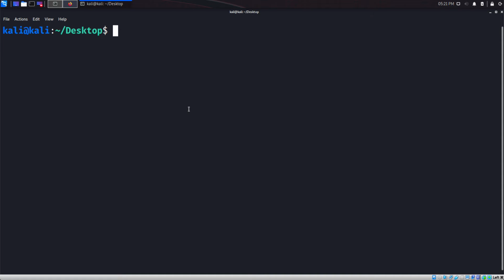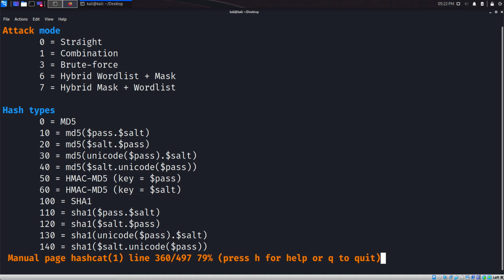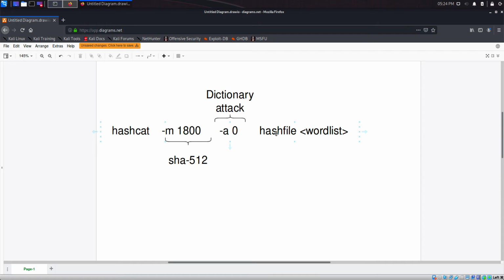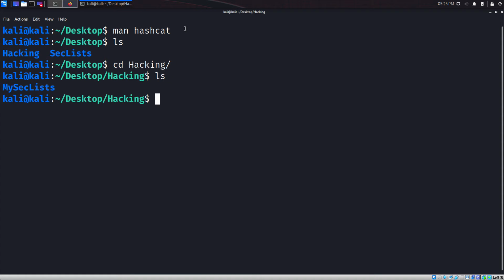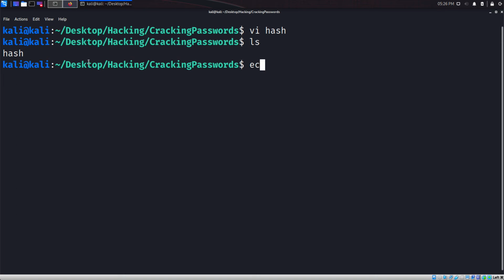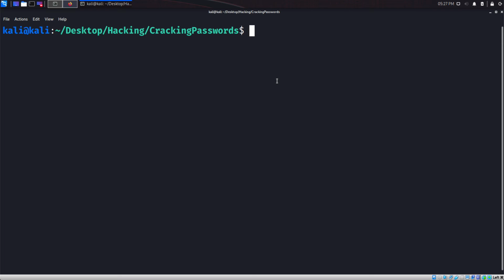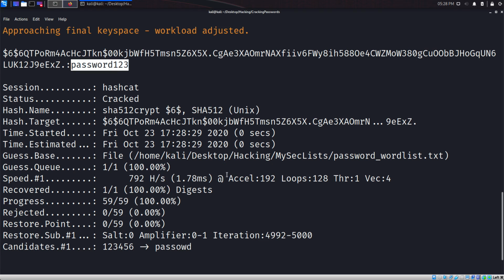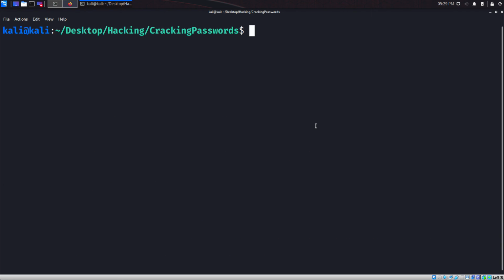Understanding, Cracking and Changing password in Kali Linux - Part 2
This video is part of my Udemy course
"A Beginner's Guide to Practical Linux through Hacking Basics"
which you can find below:

In this 3-part video we will discuss how a password looks like in Linux, then proceed to crack our own password using some very strong hacking tools and finally change our password - which you should always do, especially in equipment/software that comes with default ones.

We are using Kali Linux, one of the best Linux distributions around Ethical Hacking